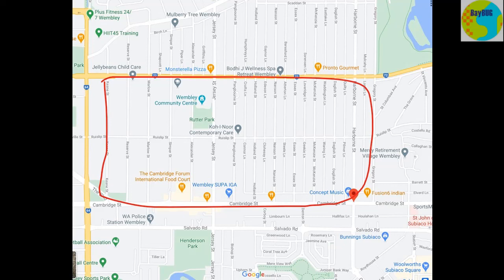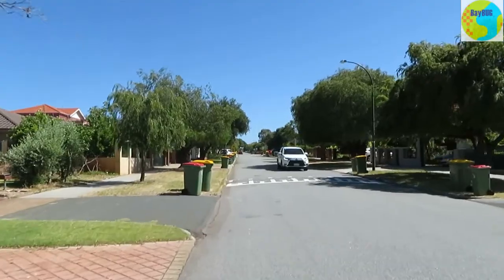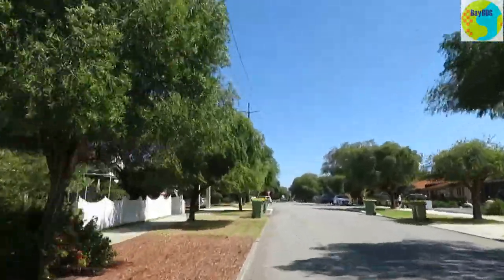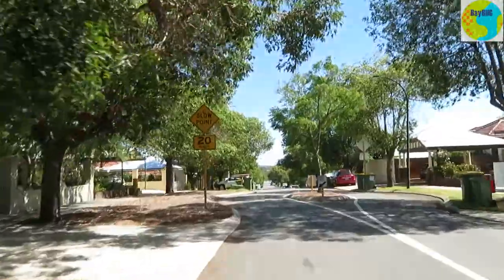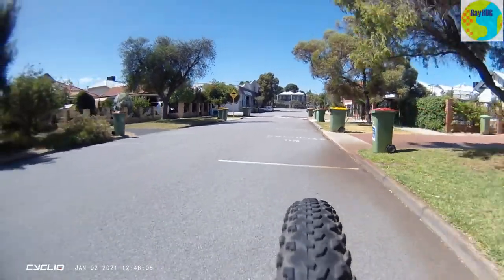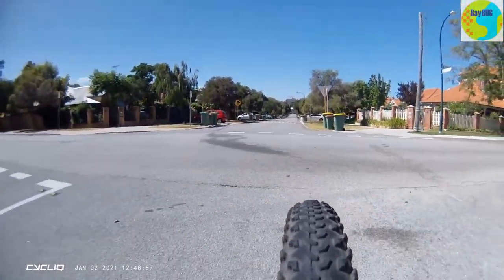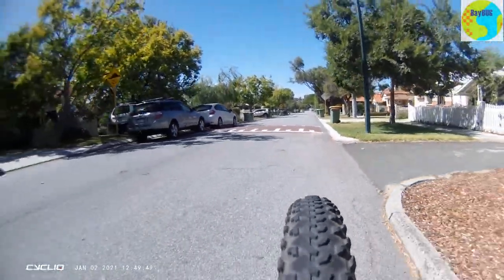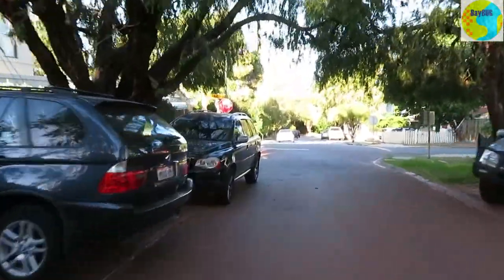The calmed residential streets of Perth - halfway to bike boulevards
I blundered across this grid of streets by happy accident. I was riding along, looked to my left and noticed that all the residential side streets were narrowed and contained multiple speed bumps - so I turned into one and had a closer look. I'd need go have another look to confirm this, but I think all the parallel residential streets look the same - an entire section of a suburb has been calmed like this.
It would be easy to go one step further and formally convert these into bike boulevards - but would anyone really bother? If you're 80% of the way there already, and resources are limited, are you better off putting the money into boulevards in areas where streets like this don't exist?